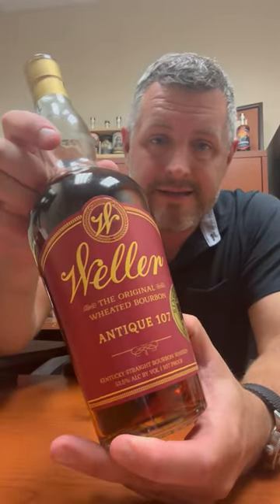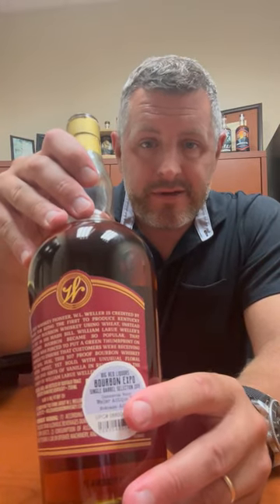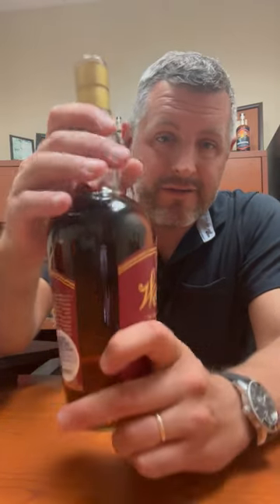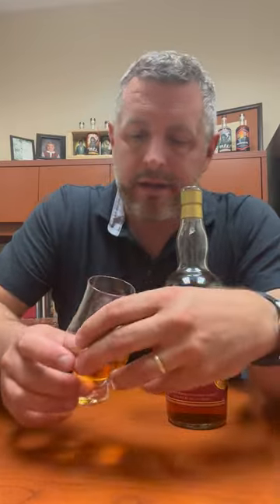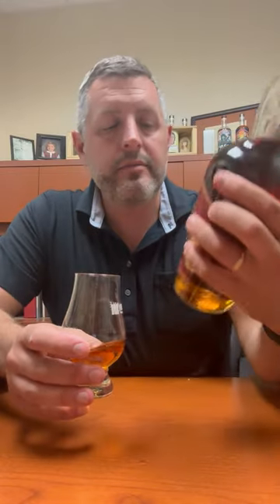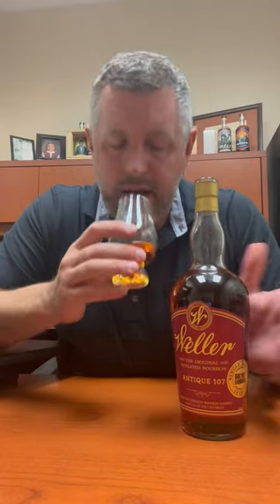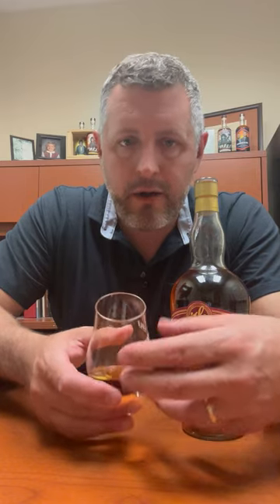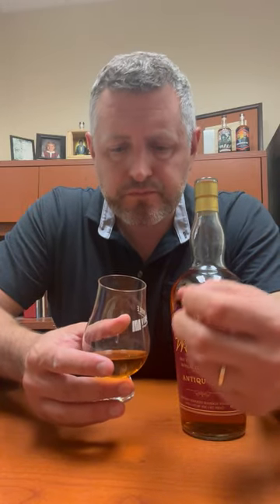Weller Antique 107 - 2019 Bourbon Expo WH I Floor 4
Cleaning out a closet, we just happened to find a FEW bottles of 2019 Weller Antique Single Barrel from warehouse I, floor 4, NCF. On the nose, that sweet old timey Weller leather with apple skins, peaches, and nougat. On the palate, bursting caramel sweetness with spice and more subtle leather. Damn this was a good one!